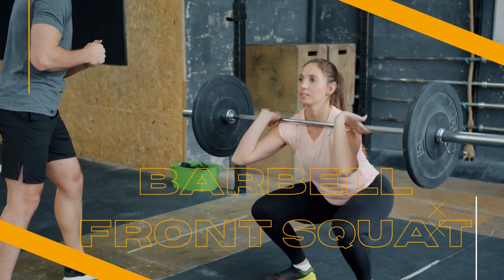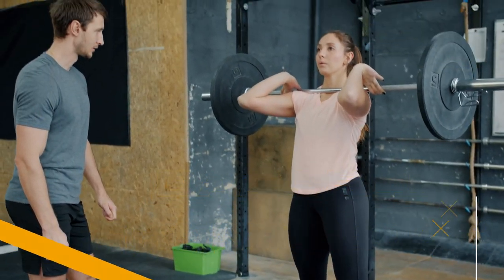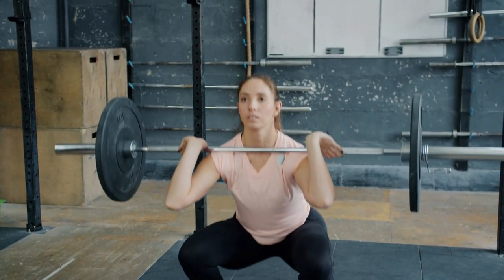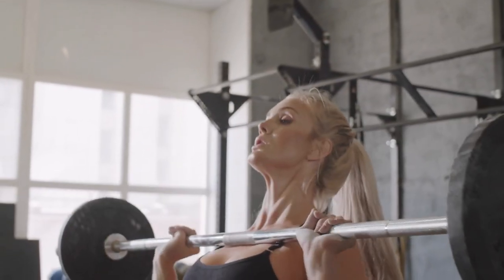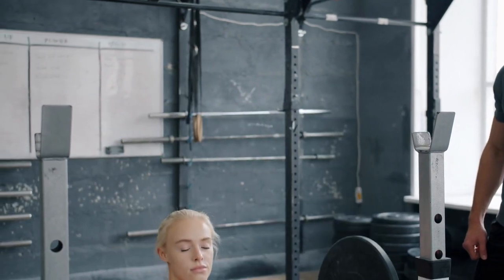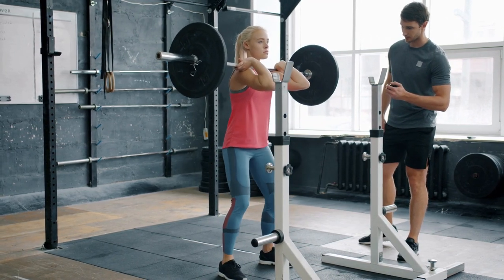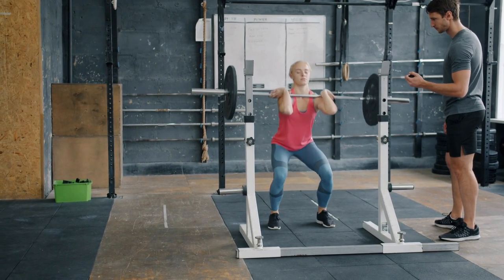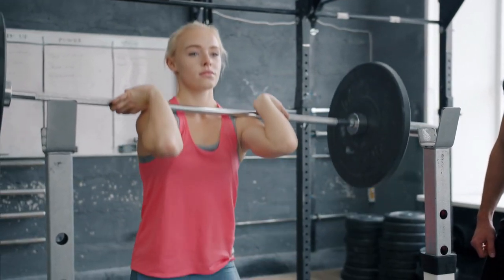Barbell Front Squats for Athletic Performance: How This Exercise Can Benefit Sports Performance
Barbell front squats are an excellent exercise for athletes who are looking to improve their sports performance. Whether you're a runner, a basketball player, a football player, or a weightlifter, incorporating barbell front squats into your training regimen can help you build strength, power, and explosive speed.

The benefits of barbell front squats for athletes are many. For starters, this exercise is incredibly effective at building leg strength, which is essential for almost every sport. The squat motion targets the quadriceps, hamstrings, and glutes, as well as the calves and core muscles, making it a great all-around lower body exercise.

In addition to building leg strength, barbell front squats can also help athletes develop explosive power. This is because the exercise requires you to move quickly and explosively, which trains your body to produce more force in a short amount of time. This type of training is essential for sports that require quick bursts of speed, such as basketball, football, and track and field.

Another benefit of barbell front squats for athletes is that they can help improve mobility and flexibility. When performed correctly, this exercise requires you to maintain an upright posture, which can help improve your hip and ankle mobility. This, in turn, can help you move more freely and with greater range of motion, which can be especially helpful for sports that require a lot of jumping, cutting, or change of direction.

Finally, barbell front squats can also help athletes develop mental toughness and focus. This is because the exercise requires a great deal of concentration and effort, which can help you push through mental barriers and develop a strong mindset. This mental toughness can translate to better performance on the field or court, as well as in other areas of your life.

If you're an athlete looking to improve your sports performance, incorporating barbell front squats into your training regimen is a great place to start. With its ability to build leg strength, explosive power, mobility, and mental toughness, this exercise is a valuable tool for anyone looking to take their athletic performance to the next level.

Do not use any supplements or medicines for weight gain or loss. Do it the natural way because everything has effects and side effects.